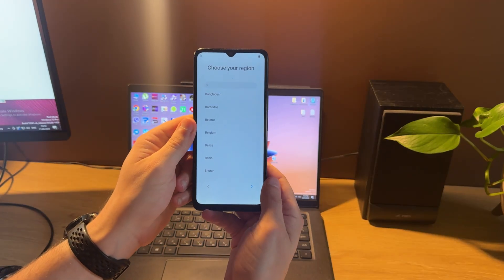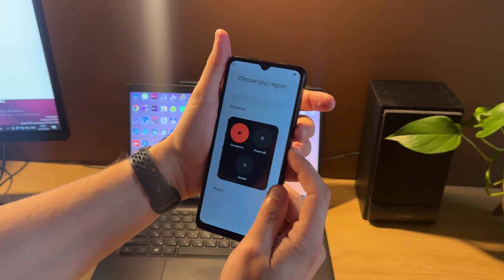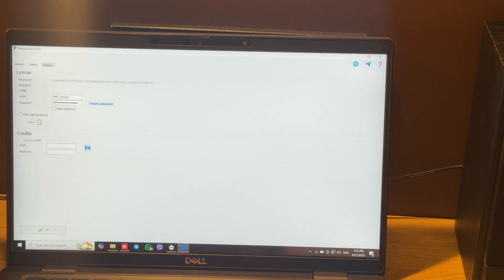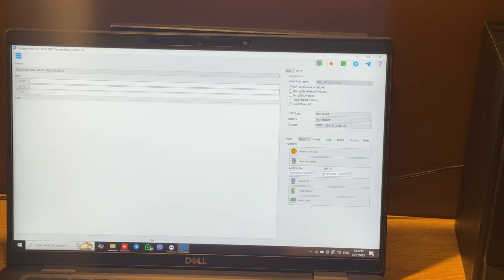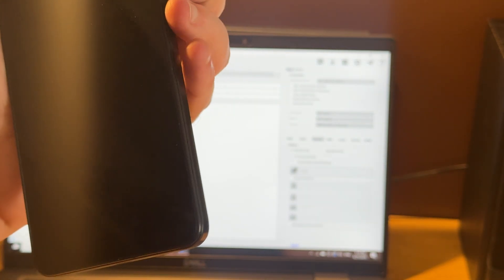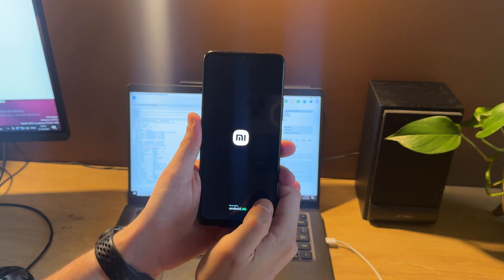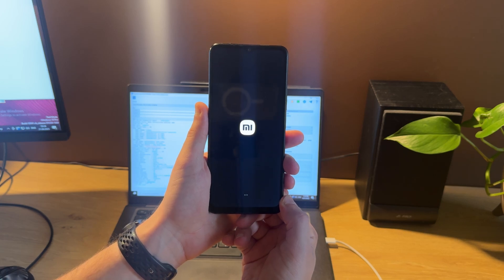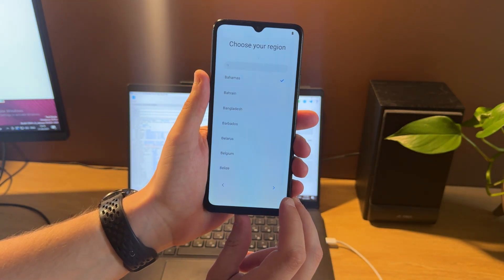How to unlock google account (frp lock) on Xiaomi Redmi A3 Blue with pandora tool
Simple steps to unlock google account (frp lock) with pandora tool on Xiaomi Redmi A3 Blue